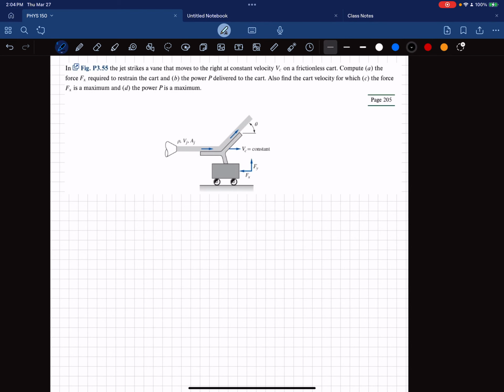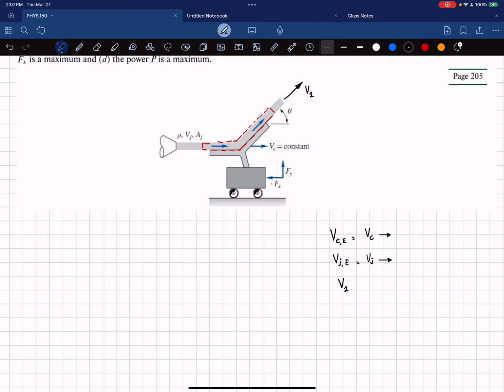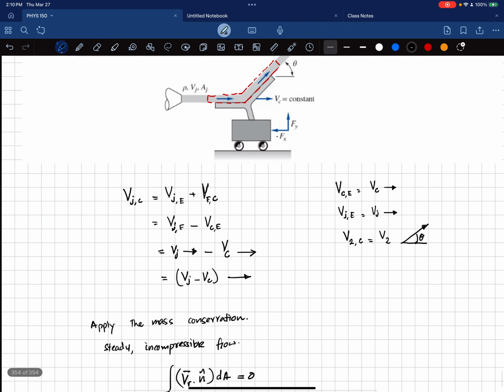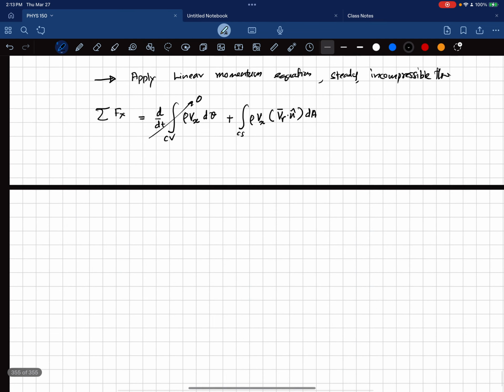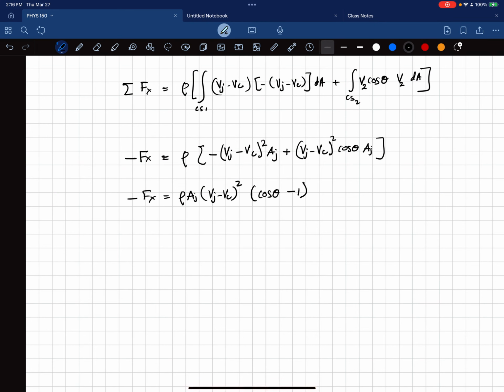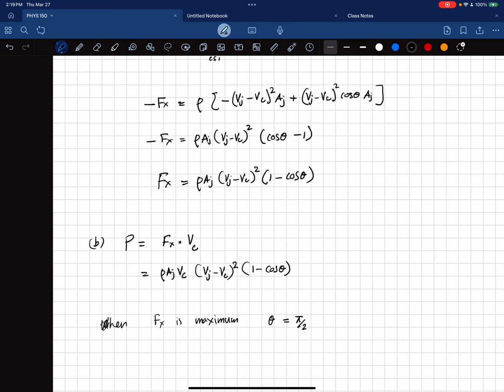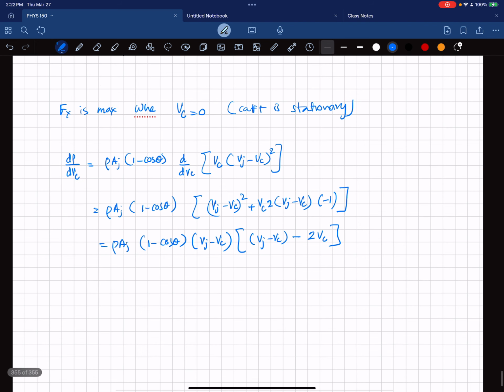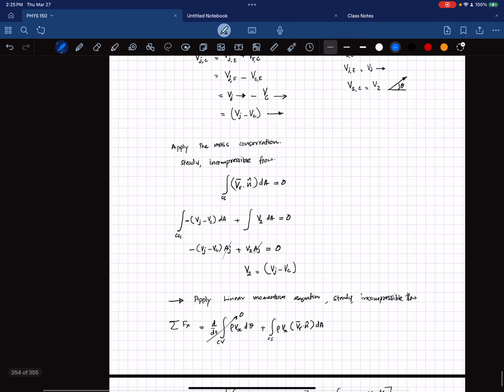Reynolds Transport Theorem: Linear Momentum: Moving CV